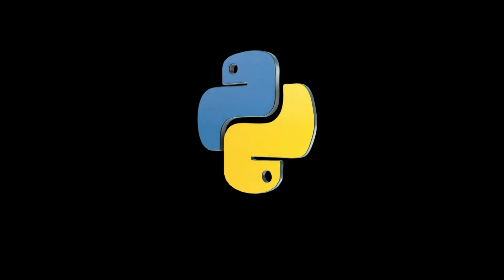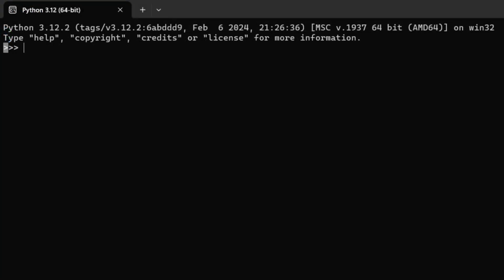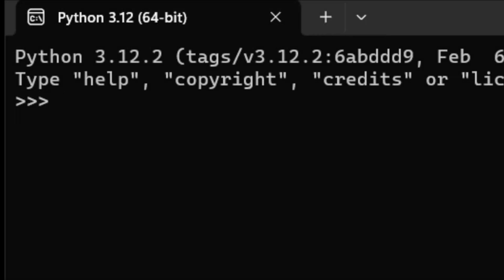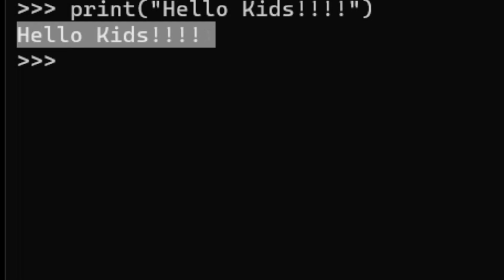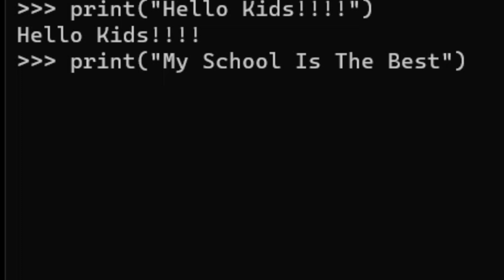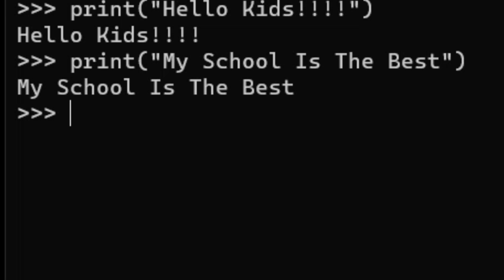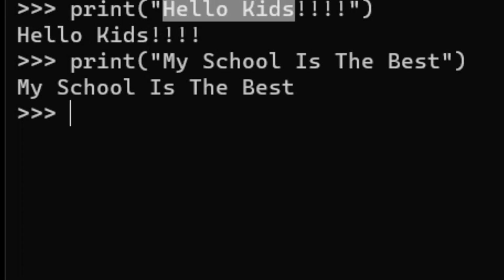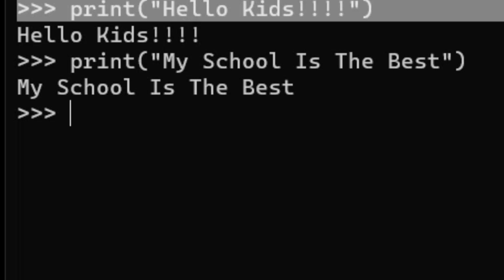First Python Program